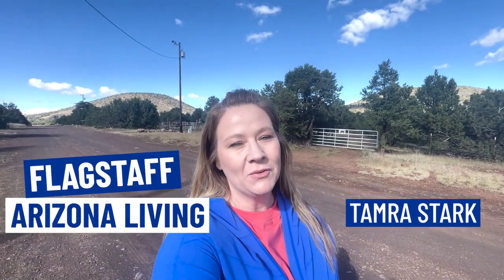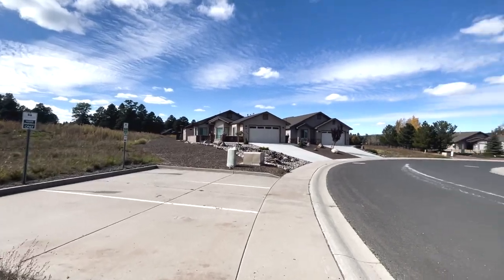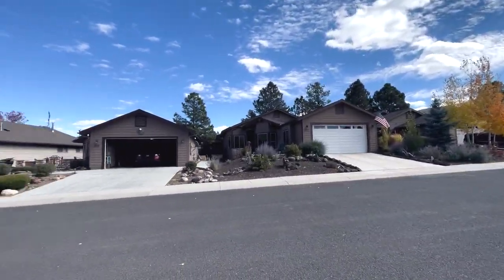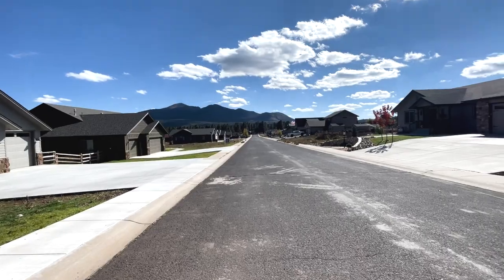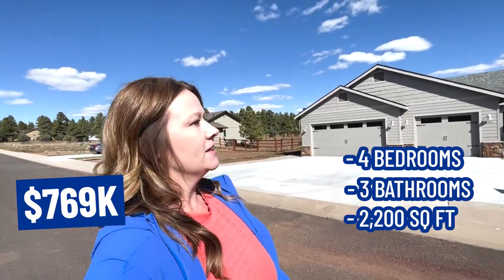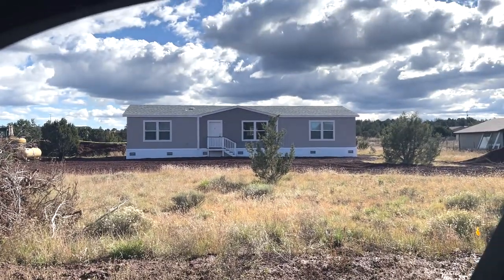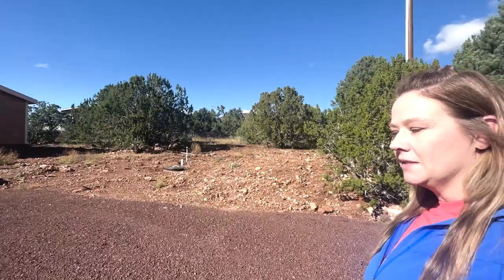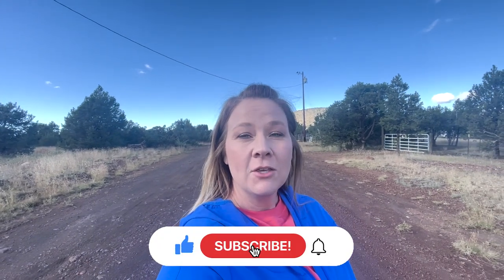Moving to Williams Arizona | Williams Arizona vlog tour 2022 | Flagstaff Arizona Living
Are you thinking about moving to Williams Arizona? Let’s explore Williams Arizona today!
Welcome to Williams Arizona - home of the Grand Canyon Railway and a beautiful vista. Whether you’re looking for some peace and quiet or an adventure-filled escape, Williams Arizona has something to offer everyone.
If you’ve been wanting to move to Williams Arizona but haven’t had the chance yet, then our Williams Arizona Vlog Tour 2022 is perfect for you! You can get all the latest scoop about what it’s like living in Williams Arizona and everything you need to know about real estate in the area.
Flagstaff Arizona offers many great opportunities for outdoor activities and exploration. From skiing at Snowbowl ski resort to visiting nearby sites such as Walnut Canyon National Monument, Flagstaff is a great place to call home. Williams Arizona may be small-town, but the scenery and culture make it a great find.
I’d love to help you make a smooth move to Williams Arizona!
00:01 - Intro for Williams Arizona Vlog
00:57 - All About Williams Arizona
02:02 - Home #1 for Williams Arizona Vlog
02:53 - Home #2 for Williams Arizona Vlog
04:11 - Home #3 for Williams Arizona Vlog
05:10 - Home #4 for Williams Arizona Vlog
06:19 - Home #5 for Williams Arizona Vlog
06:39 - Home #6 for Williams Arizona Vlog
07:26 - Tiny Home for Williams Arizona Vlog
08:49 - Wrapping up for Williams Arizona Vlog
🤔Thinking of Moving to Flagstaff Arizona?
If this is your first time to this channel, and you want to know everything about eating, working, playing, the good, and the bad of living in Flagstaff Arizona, then subscribe▶ and tap the bell🛎 for notifications so you can be the first to know about the current market in Flagstaff Arizona.😁

We get calls and emails every day from people just like you, looking for help on making their move to Flagstaff Arizona and we truly love it.😍 Whether you are moving in 9 days or 90 days, give us a call☎, shoot us a text📝, or send us an email📨 so we can help you make a smooth move to Flagstaff Arizona.